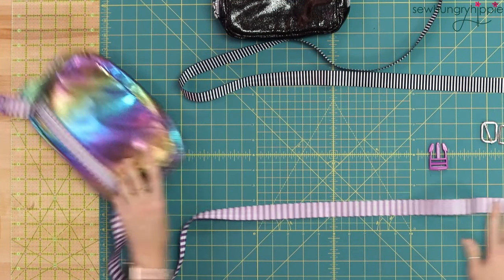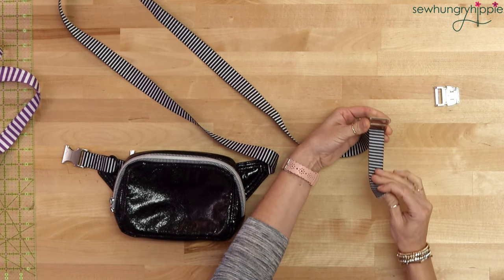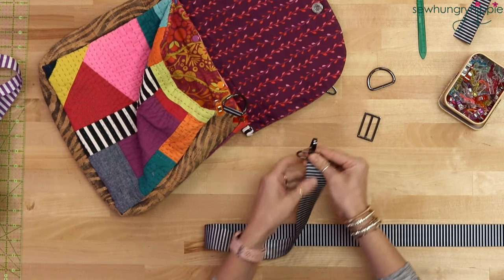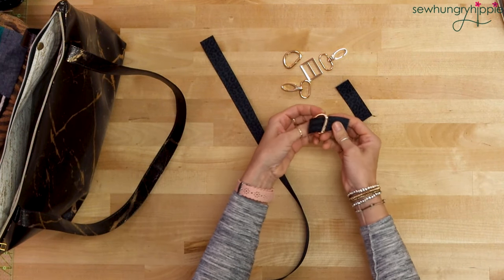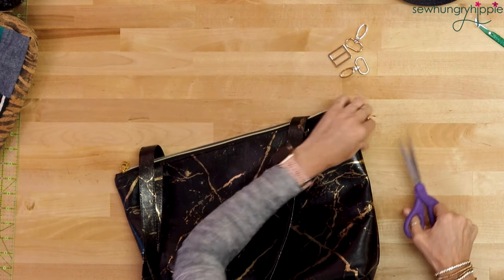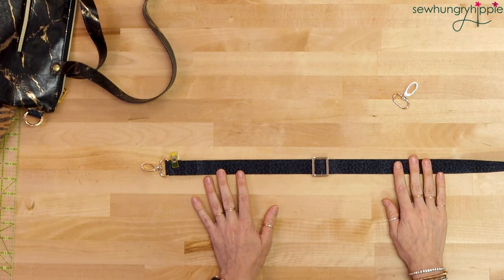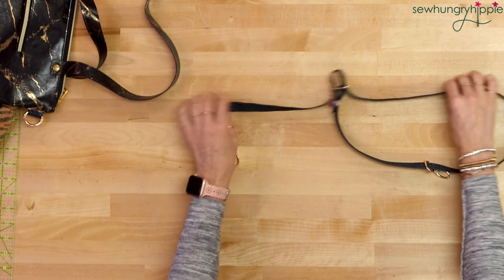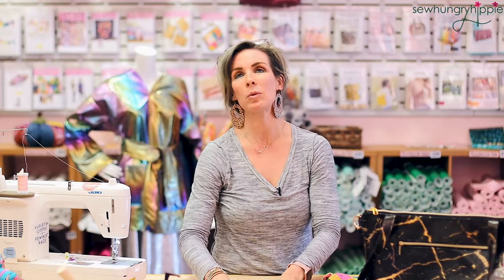How to apply adjustable buckles & side release buckles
I'll show you how to use & apply adjustable buckles and side-release buckles in this tutorial. I also show how to add a cross-body strap to your already-made bags. My examples are The Coffee House Bag and the Santorini Tote patterns.

Get on my email list for the latest Sew Hungry Hippie news, exclusive offers and clickable links to free tutorials by visiting: